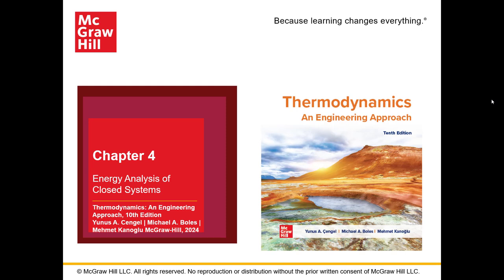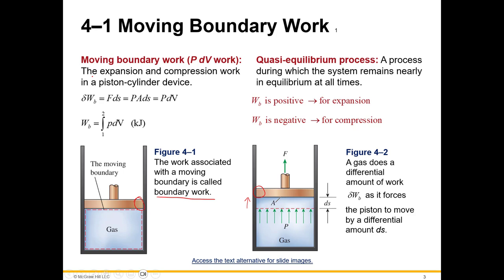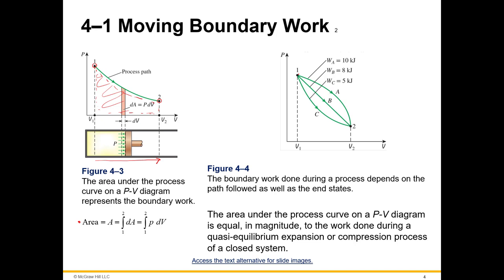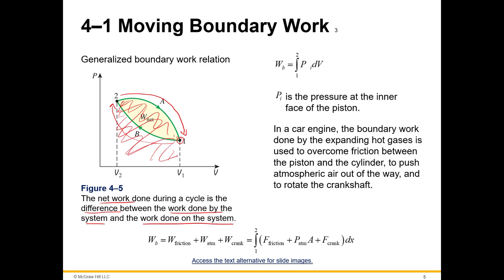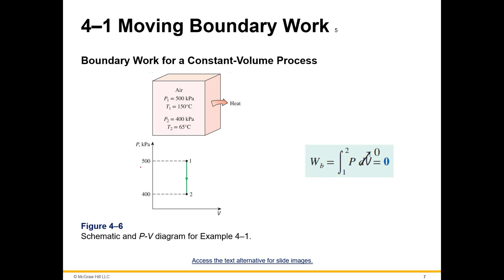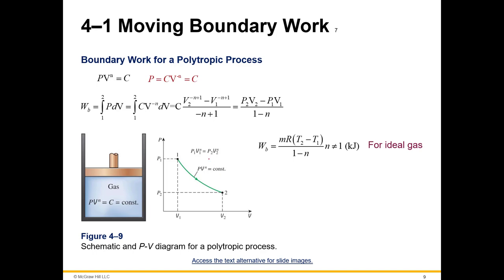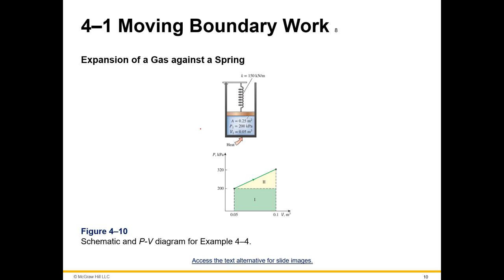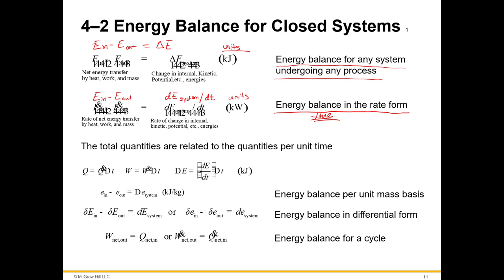Thermodynamics Chapter 4 lecture 1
This video is meant to introduce concepts and vocabulary before we delve into the process of address related problems. Most, if not all, equations and calculation related material will not be covered in the scope of this video.